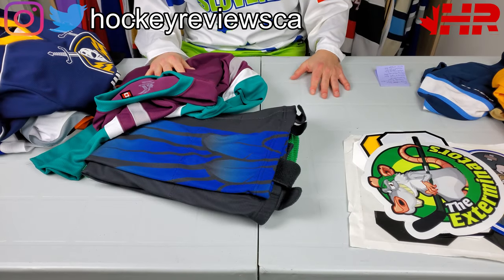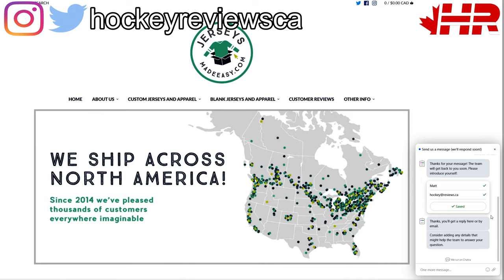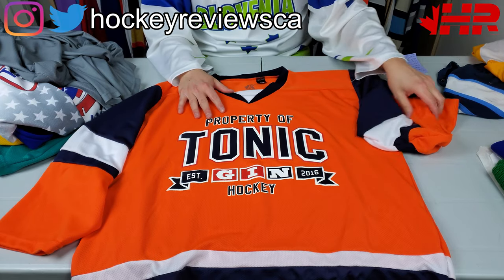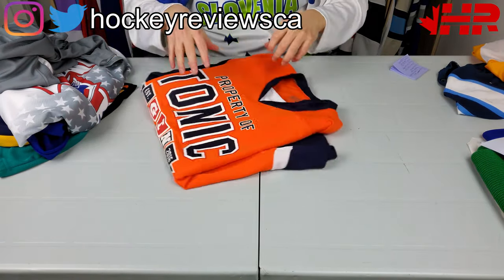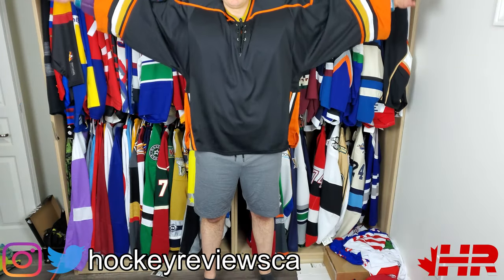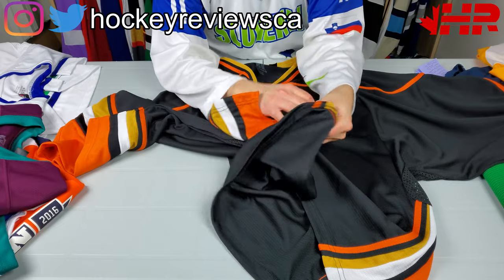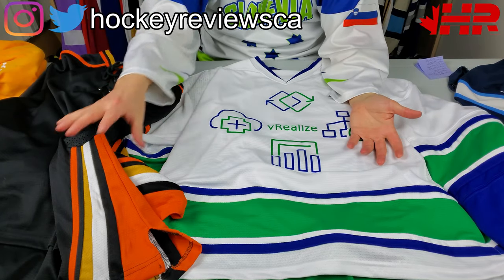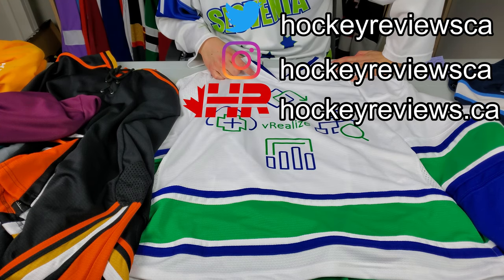Budget, sublimated, or premium. Which hockey jersey to buy for beer league?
Check out my video on what logo and numbers to choose for your beer league jerseys:
Check out my video of the different sock types to go with your custom beer league hockey jerseys:

Equipment Used:
Jerseys: Kobe XJ5, Kobe XJ6, Kobe 5200, Kobe 6200, Kobe 6100, Kobe K3G Pro